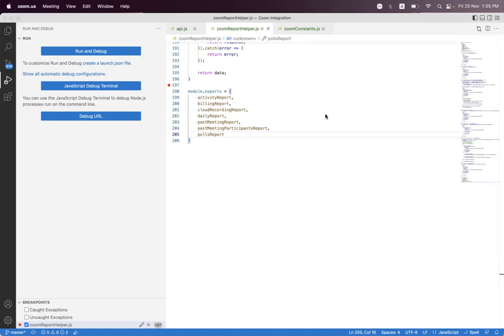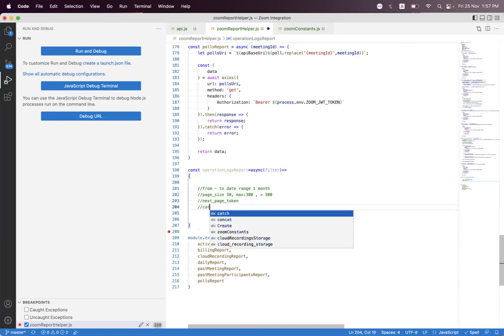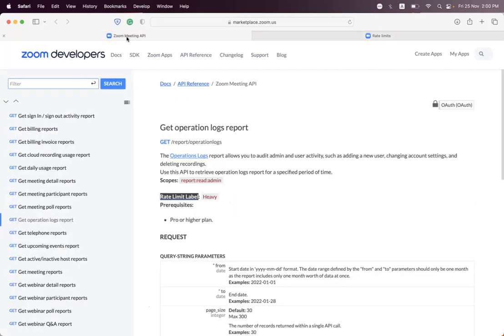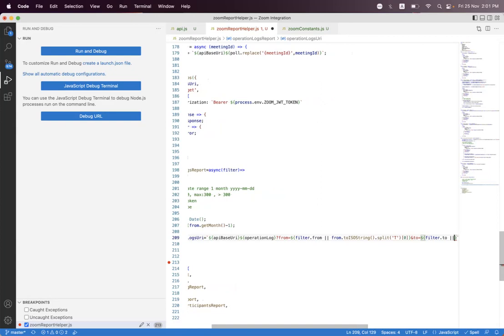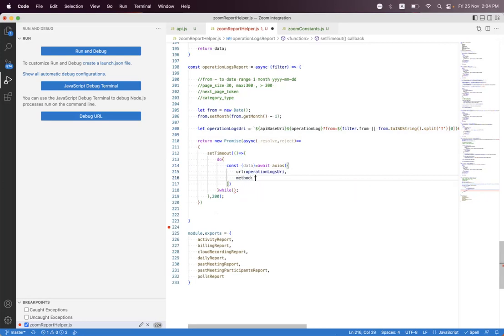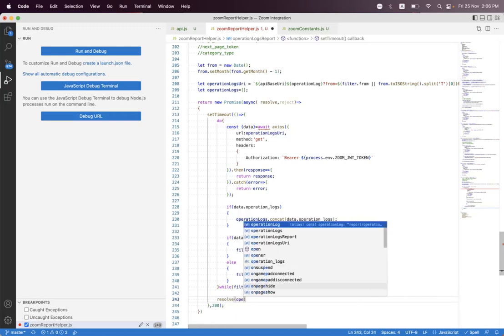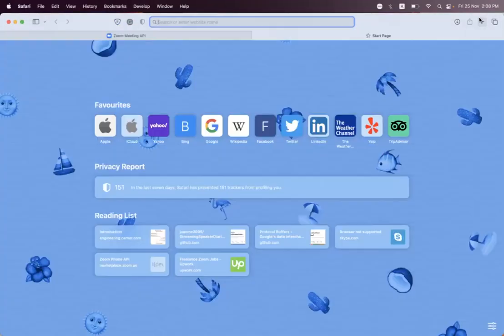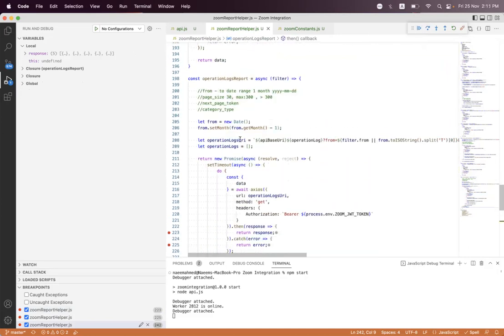Get operation logs report (Zoom REST API)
The Operations Logs report allows you to audit admin and user activity, such as adding a new user, changing account settings, and deleting recordings.

Use this API to retrieve operation logs reports for a specified period of time.

Scopes: report:read:admin

Rate Limit Label: Heavy

Prerequisites:
Pro or higher plan.

Please set 'setTimeout' inside do-while as below

return new Promise(async function (resolve, reject) {
        do {
            setTimeout(async function () {
                const {
                    data
                } = await axios({
                    url: operationLogsUri,
                    method: 'get',
                    headers: {
                        Authorization: `Bearer ${process.env.ZOOM_JWT_TOKEN}`
                }).then(function(response) {
                    return response;
                }).catch(function(error) {
                    return error;

                if (data.operation_logs) {
                    operationLogs = operationLogs.concat(data.operation_logs);

                if (data.next_page_token) {
                    filter.next_page_token = data.next_page_token;
                } else {
                    filter.next_page_token = '';

                    resolve(operationLogs);
            }, 200);
        } while (filter.next_page_token);
    }).then(function (response) {
        return response;